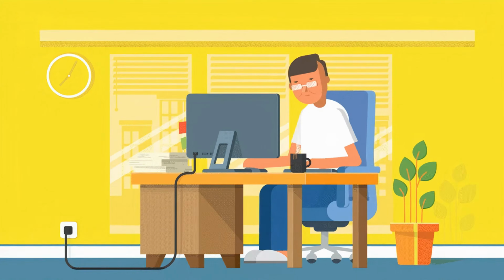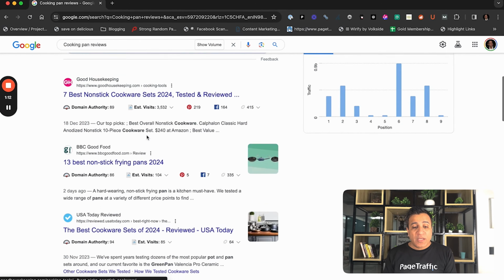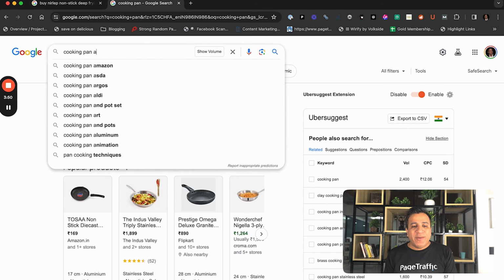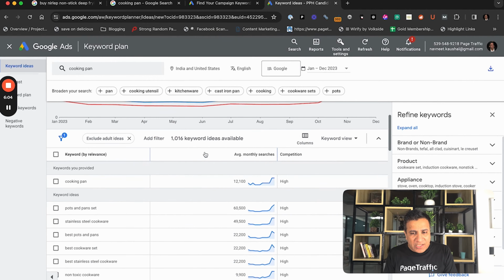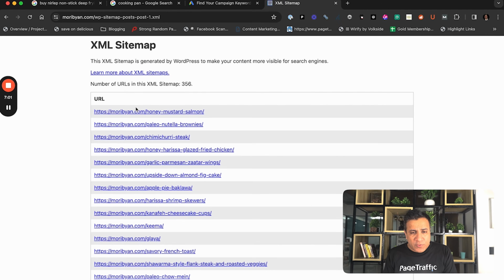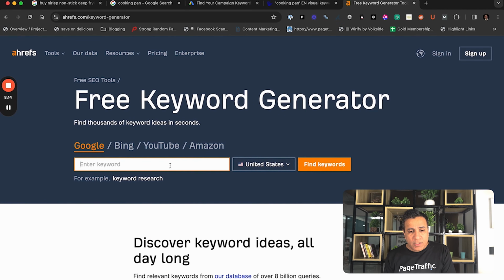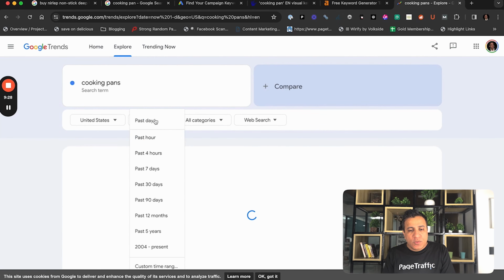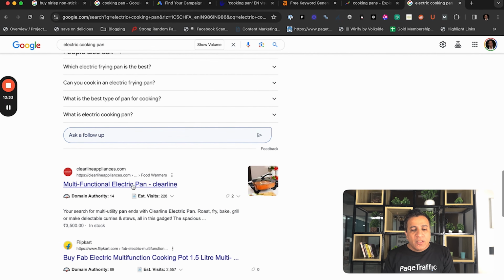How To Do Keyword Research For SEO in 2026 (step-by-step)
Unlock the secrets of FREE SEO and master keyword research today! In this empowering video, I'll guide you through the latest, most effective strategies for keyword research without spending a dime. If you've ever wondered how to rank your website number 1 or drive more organic traffic, this step-by-step guide is your answer. Discover the types of keywords that matter in 2026, from navigational to commercial, and learn how to use them to achieve a #1 ranking. Whether you're a beginner or an SEO expert, these SEO strategies for 2026 are designed to help you outsmart the competition and stay ahead of SEO trends.

I'll take you through traditional methods, the alphabet soup technique, and introduce you to tools like Google Keyword Planner and Answer The Public—all for free. Plus, I'll show you how to verify your keywords and assess the competition to make sure you're targeting the right queries. This video isn't just about finding keywords; it's about using them to rank your site and attract the traffic you deserve.

By the end of this guide, you'll have everything you need to drive more organic traffic to your site, improve your search engine rankings, and stay updated with the best WordPress SEO guide techniques. So, are you ready to unlock the full potential of your website and dominate the search engines? Let's dive into the world of SEO and turn those keywords into your most powerful asset for 2026.

CHAPTERS:
0:00 - Introduction
0:14 - Types of Keywords SEO
2:03 - Keyword Research Techniques
3:00 - Using Google Keyword Planner
3:44 - Competitor Keyword Analysis
4:45 - AnswerThePublic Tool Overview
5:22 - Ahrefs Keyword Generator Guide
6:10 - Keyword Verification Process
6:56 - Assessing Keyword Competition
7:53 - Strategies to Rank Keywords